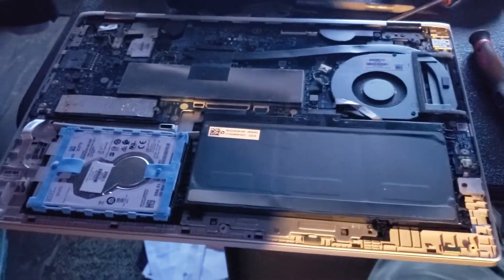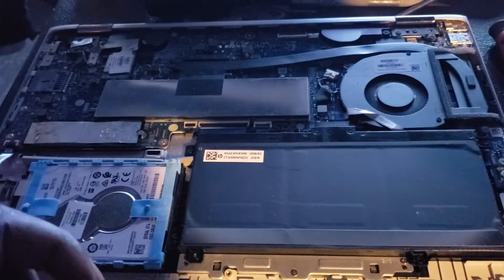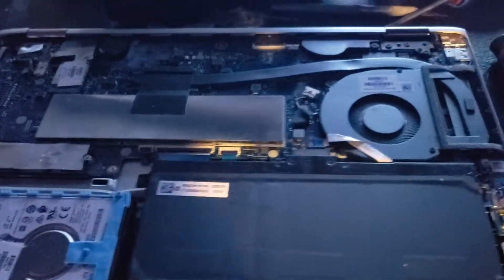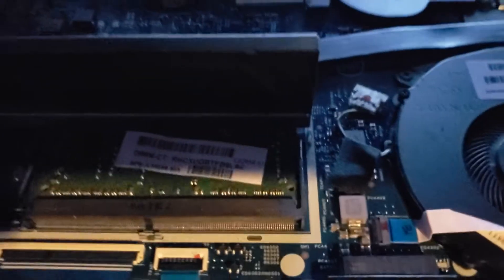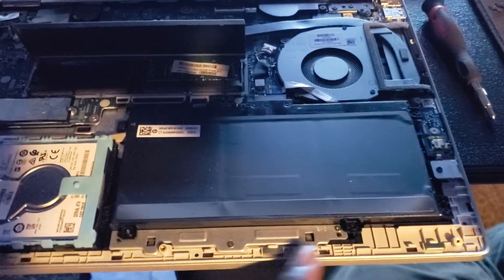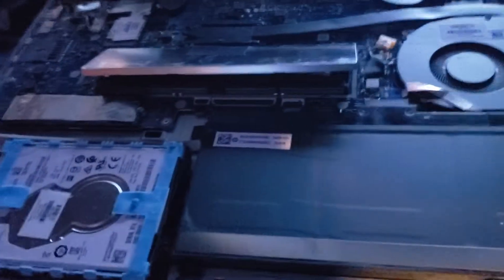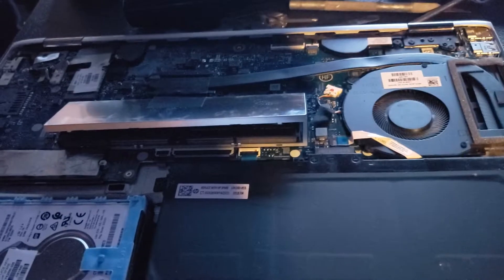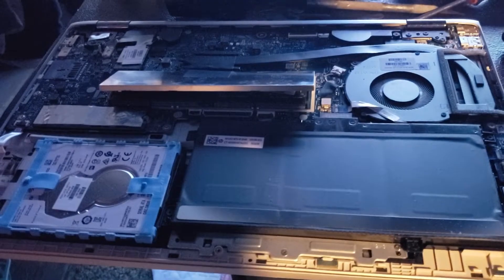HP Pavilion 15 CR 0037 WM 4gig to 16gig ram update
Updating my new PC... well new for me from 4 gigs to 12 gigs I3 8th generation intel CPU to handle my DJ program rekordbox better...